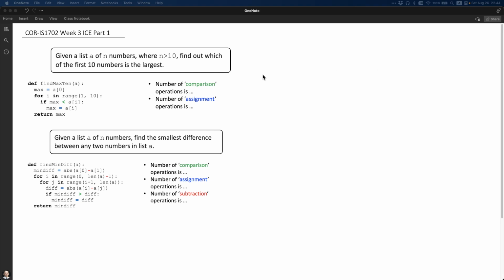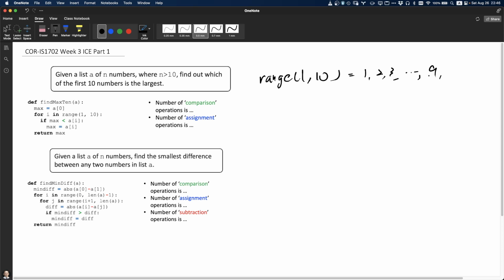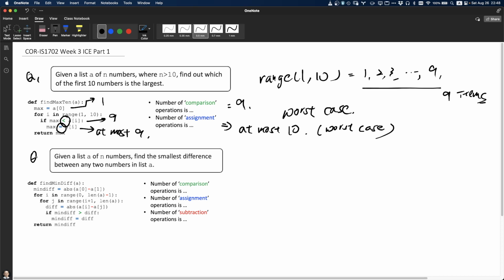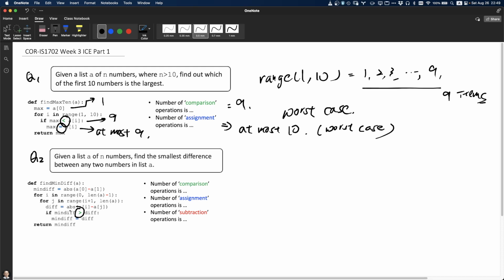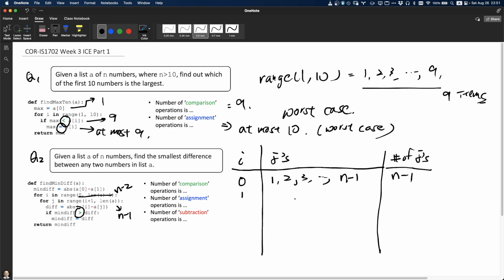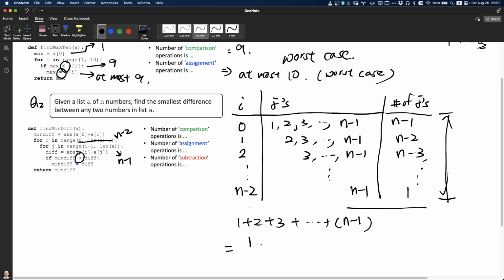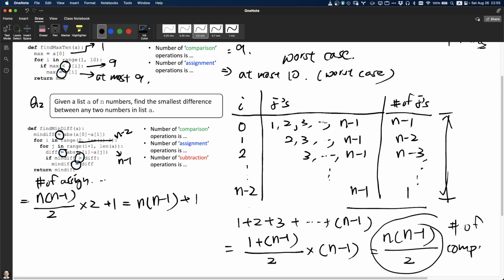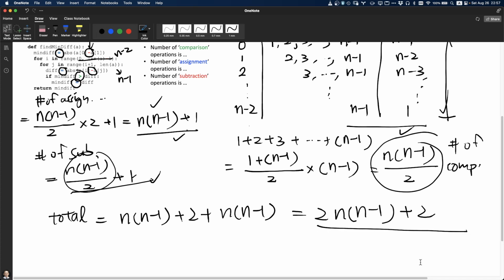[COR-IS1702] Week3: ICE - Part 1